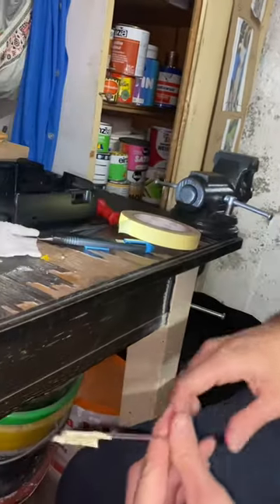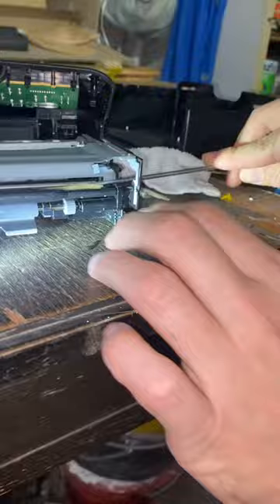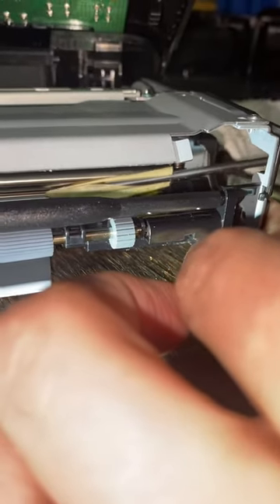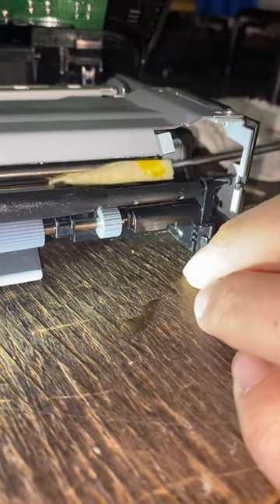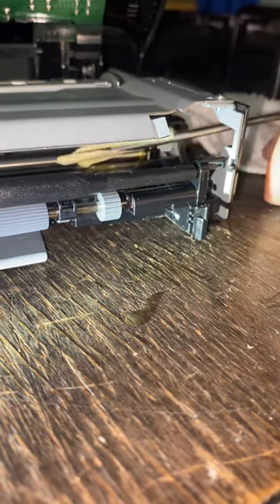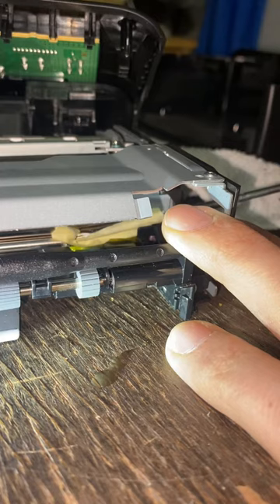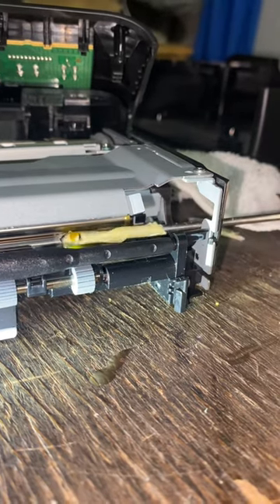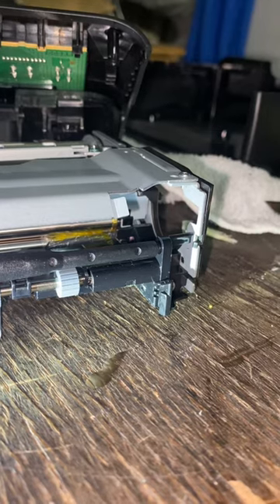Fixing the canon selphy cp1200 cp1300 when the foil inside the printer is jammed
With a canon selfie cp1200 problems problems can quickly occur. If ypu are fixing a canon selphy cp1300 cp1200 and it still doesn’t work you want to consider to do the following:

The Canon Selphy CP1300 is a great printer for anyone who wants to be able to print high-quality photos at home. The CP1300 uses dye-sublimation technology to produce long-lasting, fade-resistant prints. It also has a variety of connectivity options, making it easy to print from a variety of ￼devices.

If you're having trouble printing from your Canon Selphy CP1300, there are a few things you can try to fix the problem.

First, make sure that the printer is properly connected to your smartphone or computer. If you're using a USB cable, check to see that it is firmly plugged into both the printer and the computer. If you're using a wireless connection, check the printer's manual to make sure that you're using the correct wireless settings.

Next, try restarting your printer. Sometimes, this can fix printing problems. To do this, disconnect the power cord from the printer and then reconnect it after a few seconds.

Sometimes a paper, jam or foil Cham can occur. To resolve this issue, we use a screwdriver and the tape that allows us to pull out all the unnecessary items out form inside of the device.